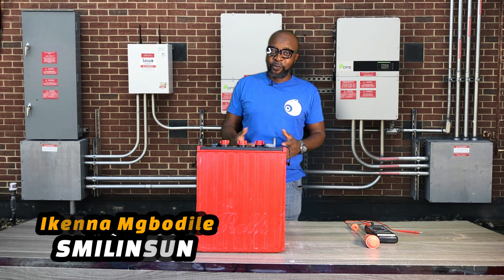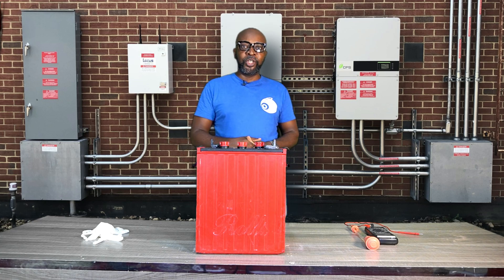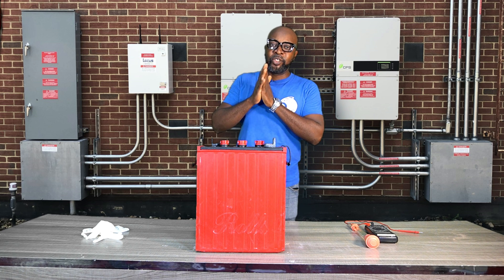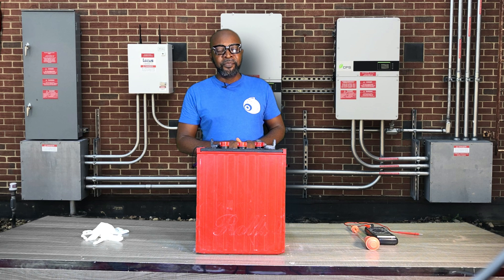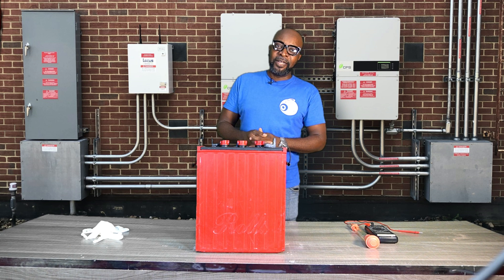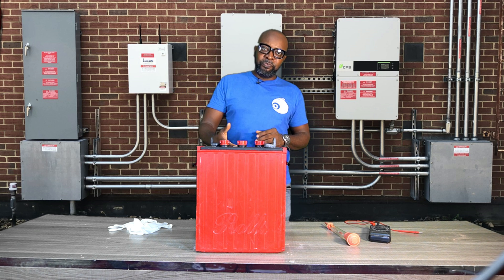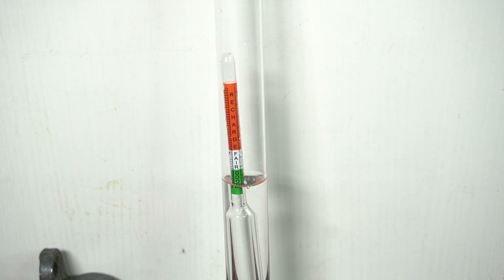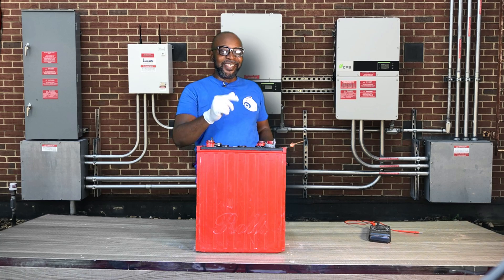Easy way to test the state of a Tubular or Flooded lead acid Solar Battery.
Testing the flooded lead acid or Tubular Solar battery the easy way.